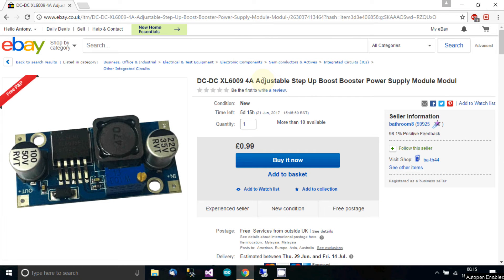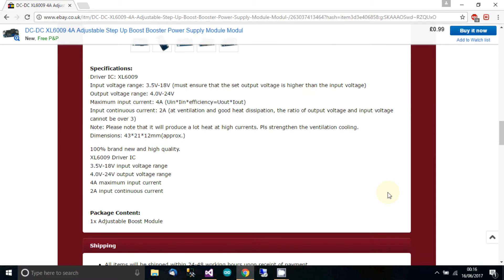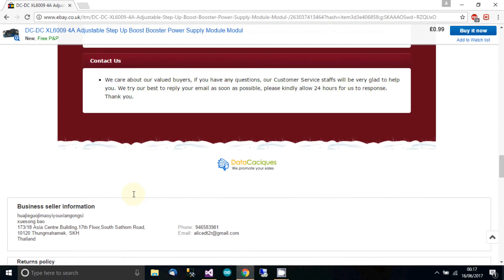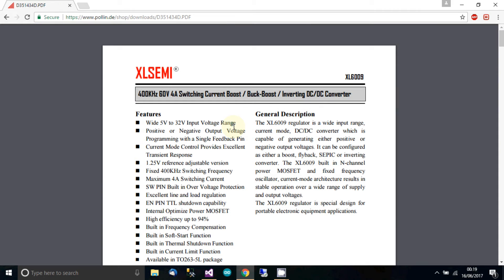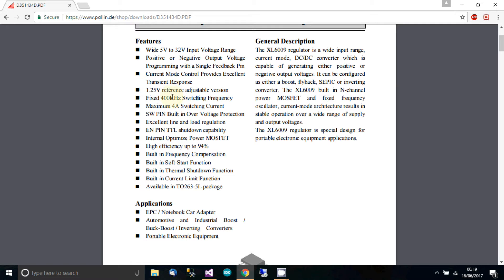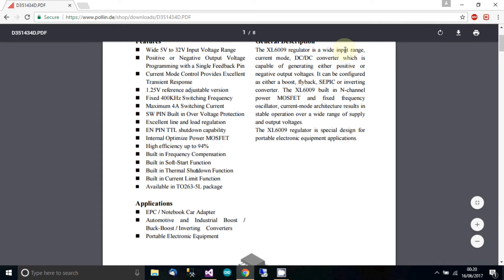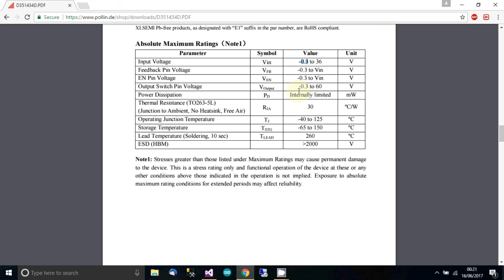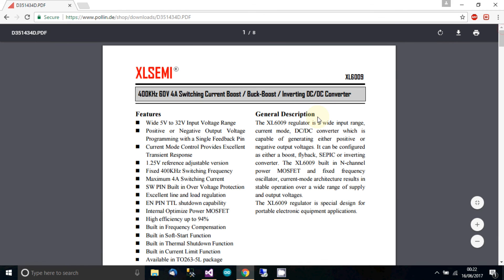INVESTIGATING: The Cheap XL6009 Step Up / Boost Converter - Part 2 - A Bit More Info!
A video on how to use the XL6009 boost converter. This video gives  a little bit more info to add to the previous video.